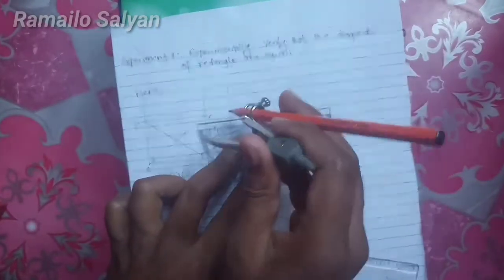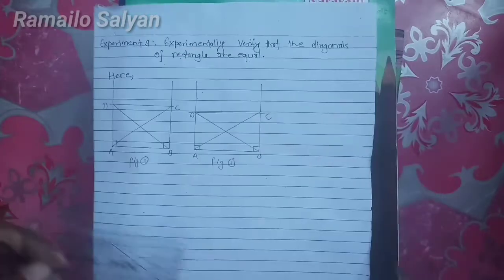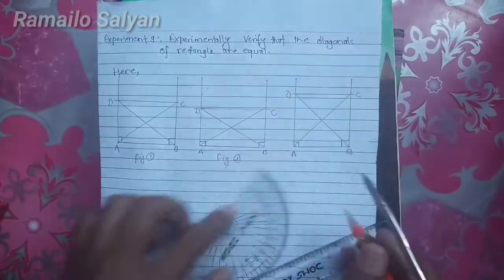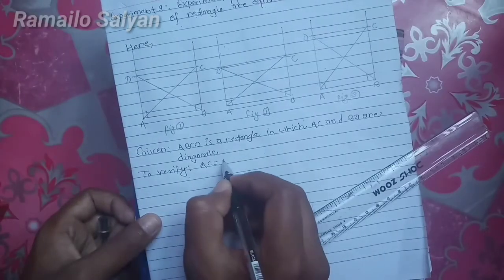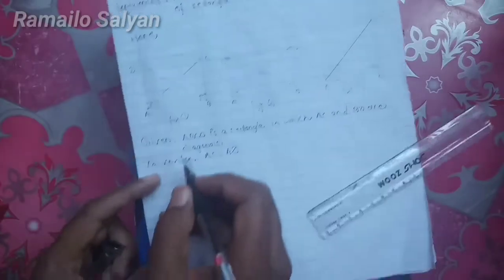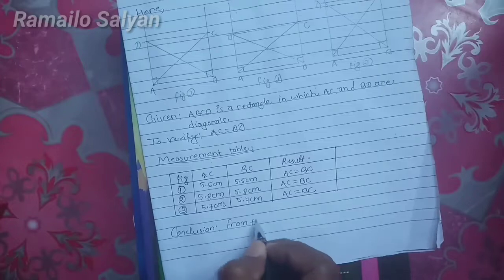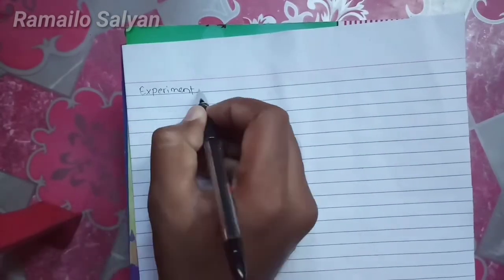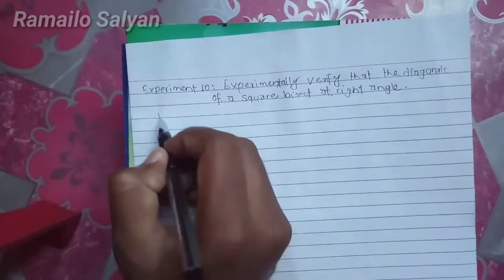Verify Experimentally |Diagonals Of Rectangle are equal|Diagonals Of Square bisect at Right angle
Verify Experimentally |Diagonals Of Rectangle are equal|Diagonals Of rectangle bisect at Right angle
verify experimentally | base angles of isosceles tiangle | base angles of right angles isoceles triangle | Opposite agle of parallelogram | Parallelo gram | geometry | Properties Of Triangle | Properties Of Parallelogram

Verify Experimentally | Properties Of Parallelogram | Opposite Sides are equal | Diagonals Bisect each other

Parallelogram | Properties Of Parallelogram | Opposite Sides are equal | Diagonal bisect | Geometry | parm

- Experimentally verify that ' the base angles of isosceles triangle are equal.'       |Experimentally verify that 'the Sum of Angles of a Triangle Measure 180 Degrees'                      👇️👇️

-   Experimentally verify that the line joining the vertex and the midpoint of                 the base of an isosceles triangle is perpendicular to the base
- Experimentally verify that wach angle of an equilateral triangle is 60 degree , and they are equal

-  Experimentally Verify That | Base Angle Of Right Angled Isosceles Triangle is 45 degree  | Opposite Angles of a Pararallelogram are equal 👇️👇️

- Exterior Angle Theorem For Triangles, Practice Problems - Geometry |
Exterior Angle
What is the Relation of an Exterior Angle of a Triangle with its Interior Angles?

हजुरहरुलाई हार्दिक स्वागत छ Ramailo Salyan YouTube Channel , हजुर हरुले यस च्यानलमा विभिन्न कला सांस्कृति र साहित्य मनोरञ्जन सग सम्बन्धित भिडियोहरु साथै जानकारी मुलक समाचारहरु सुन्न पाउनु हुनेछ ।

 हाम्रो भिडियो हरु सम्बन्धित कुनै सल्लाह सुझाव भए comment box मा छोड्नुहोला धन्यवाद ।

Ramailo Salyan | Nepali Culture | Cultural Dance | Nepali Musical instruments | Informative News

Unauthorized downloading and uploading on Youtube channel is strictly prohibited and will attract punitive measures from RamailoSalyan.